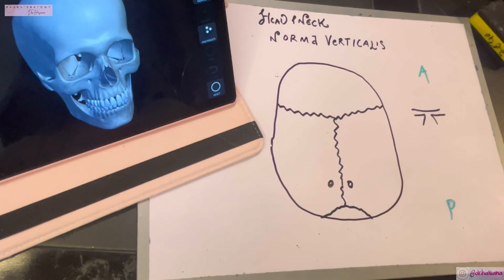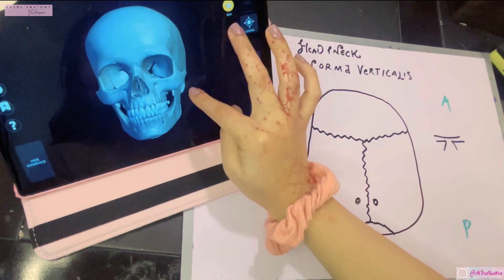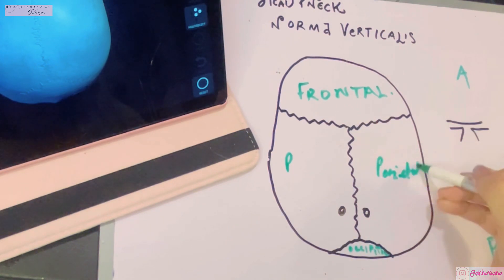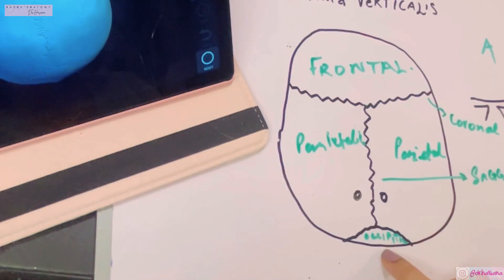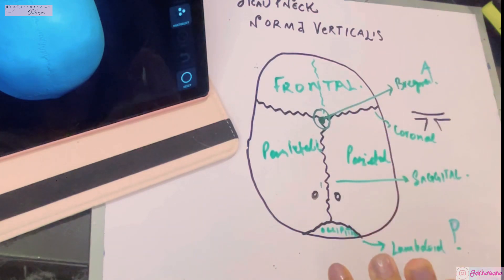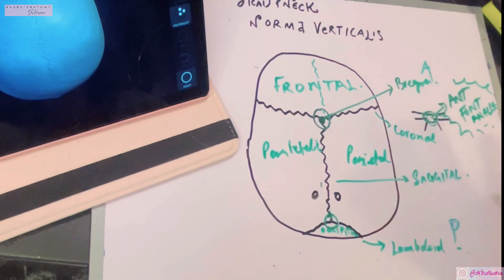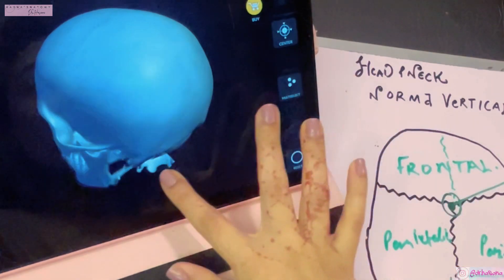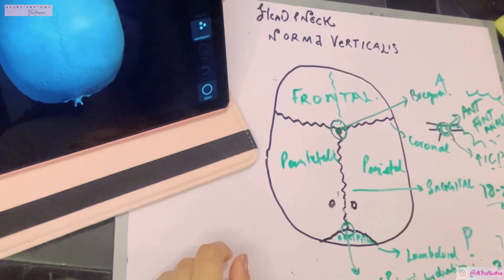Norma Verticalis | Head and Neck | Bones & Sutures